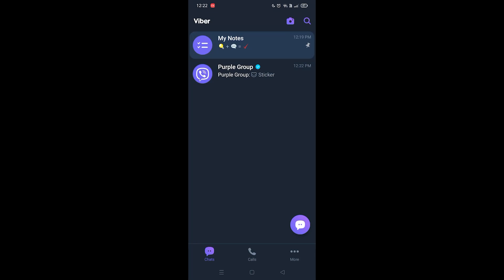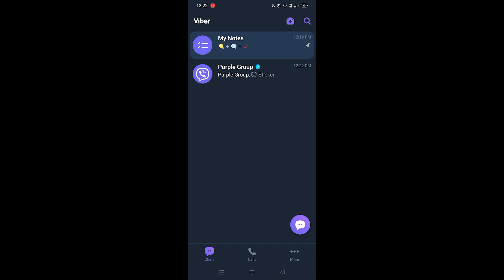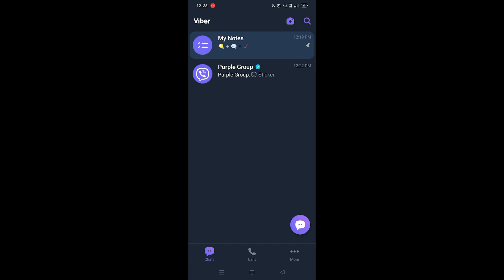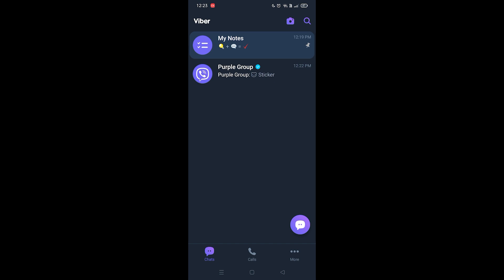How To Delete Group in Viber (2023)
If you are looking for a video about how to delete group in viber, here it is!
In this video I will show you how to delete group in viber. Be sure to watch the video to the very end.
You will learn how to delete group in viber in this video.